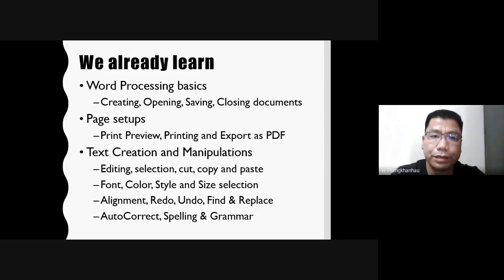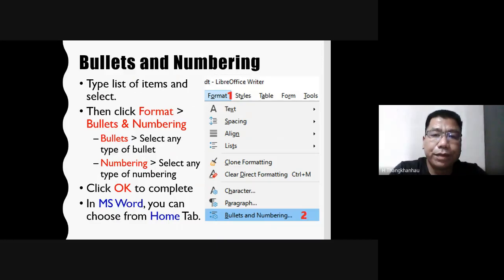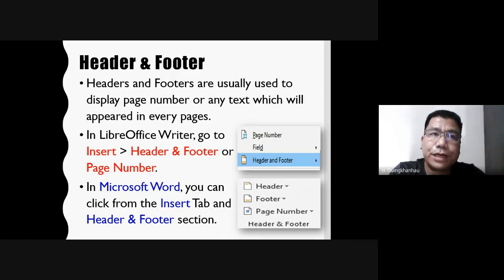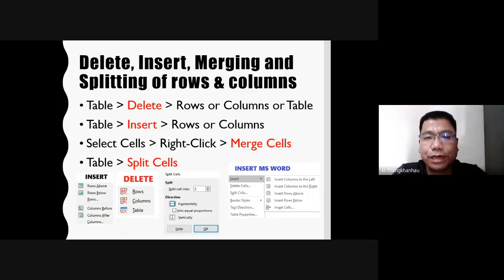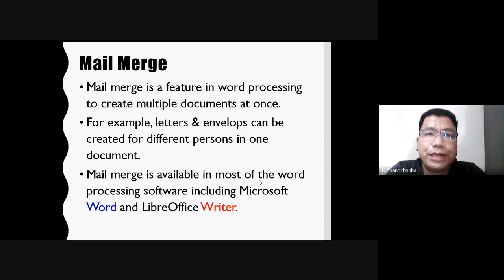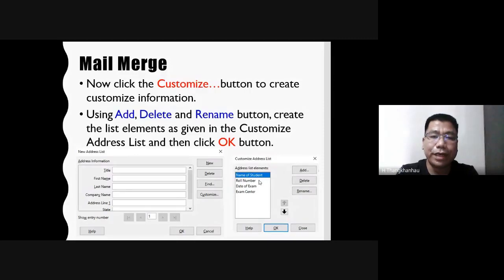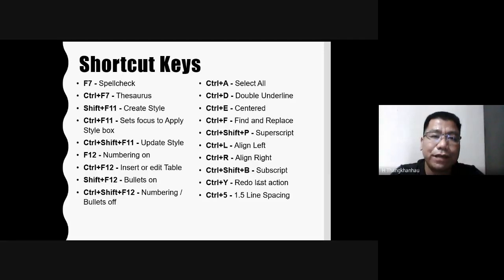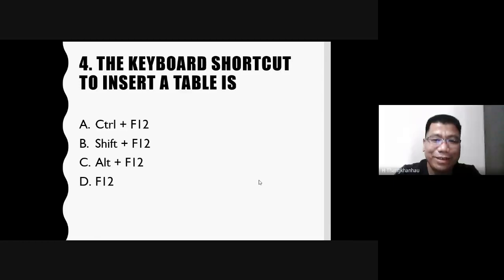CCC Lecture 4 - Chapter 3 - Word Processing Lecture 2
This is a Course on Computer Concepts (CCC) lecture video on Chapter 3 - Word Processing Lecture 2 for my CCC students at Govt. Zirtiri Residential Science College. It is a recorded version of Online CCC class during COVID-19 lockdown in 2020 using Google Meet. The lecture is mostly in English but Mizo language is also used to explain the concept more clear.